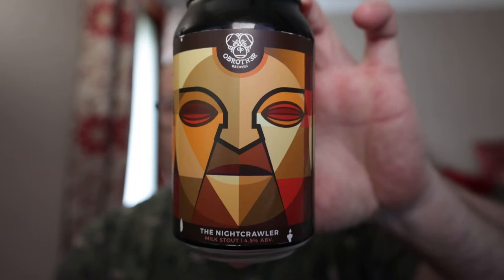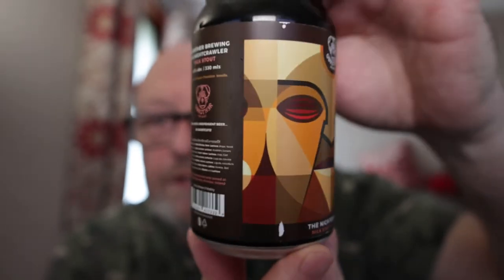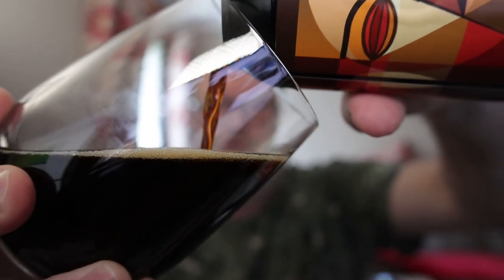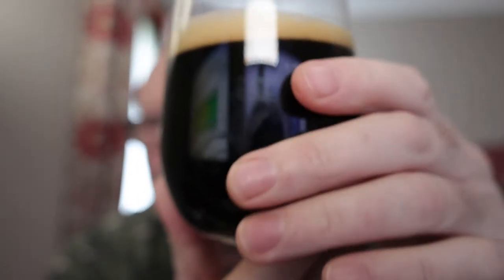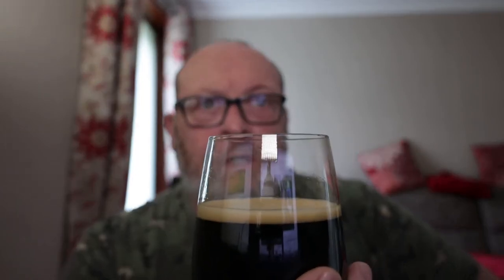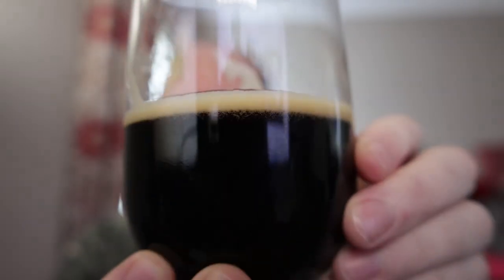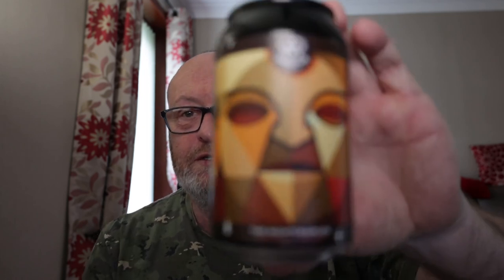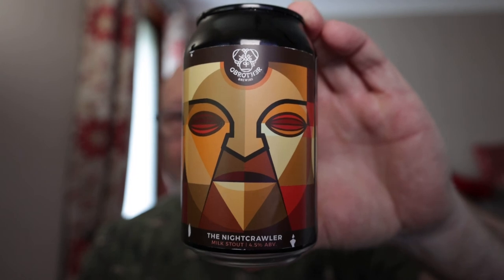Nightcrawler Milk Stout - O' Brother Brewery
This time we check out a milk stout from the O' Brother brewery in Ireland.